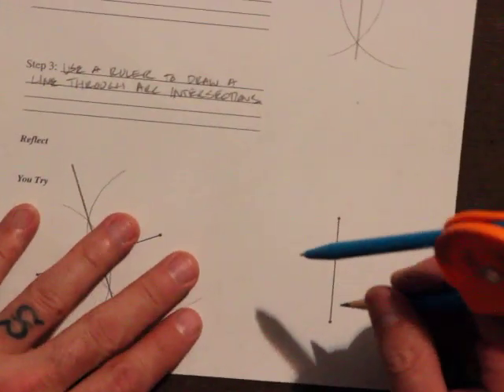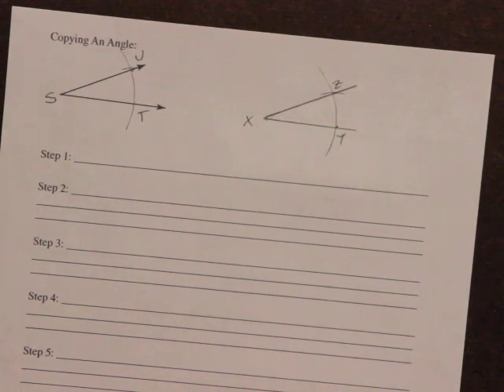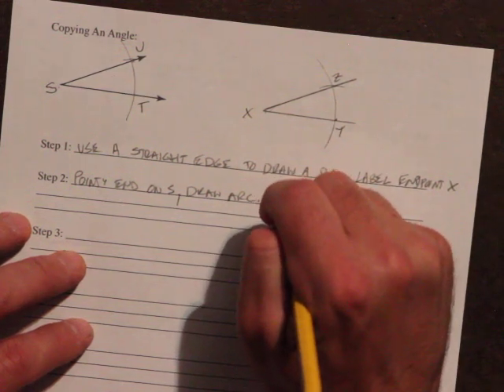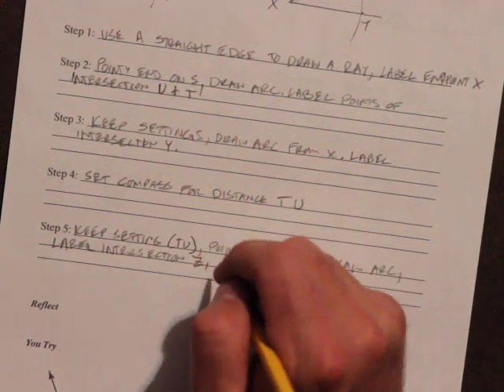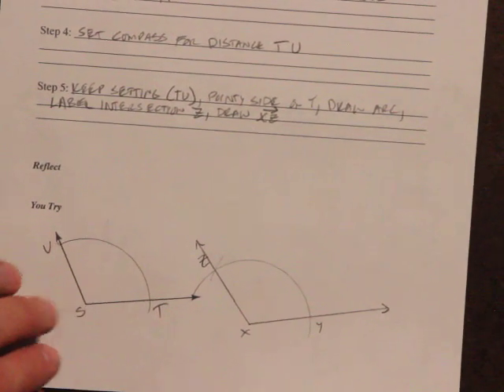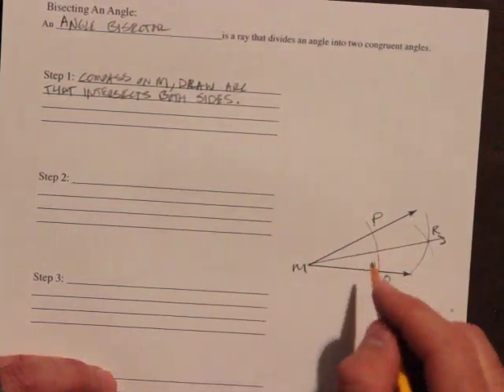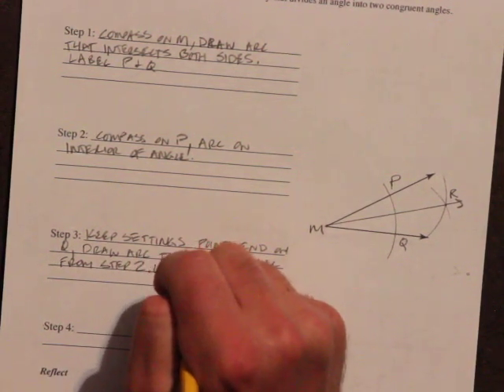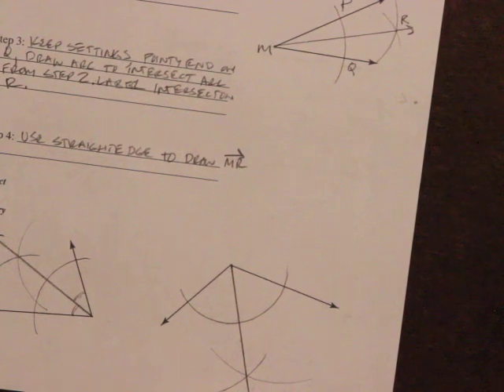Geometric Constructions: Segments & Angles Part 2